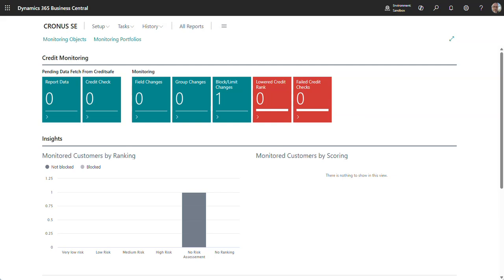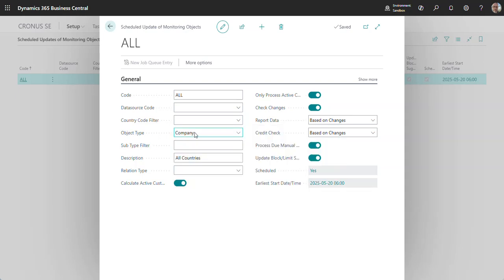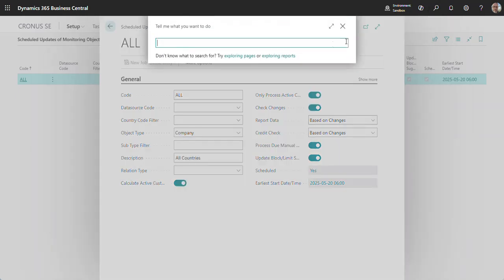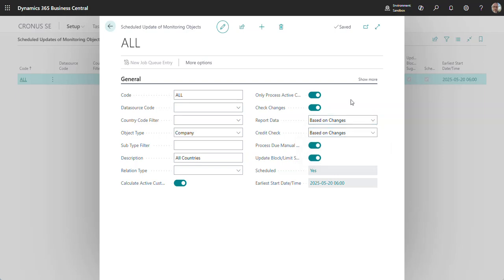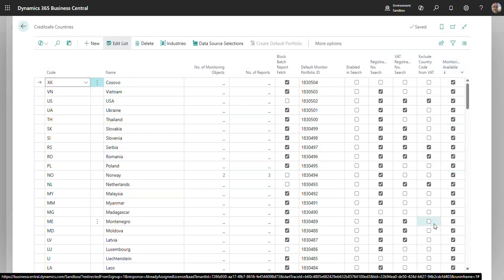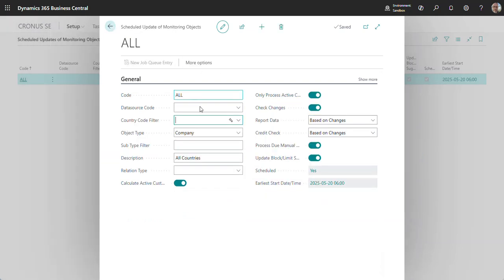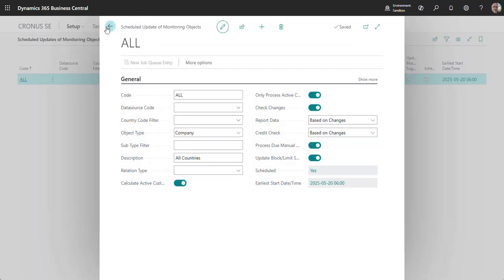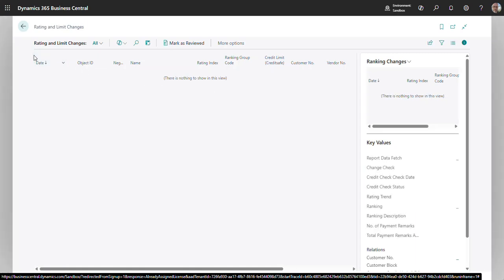Scheduled updates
Learn how to setup automatic scheduled updates of data in Creditsafe Connect based on changes in Creditsafes databases.